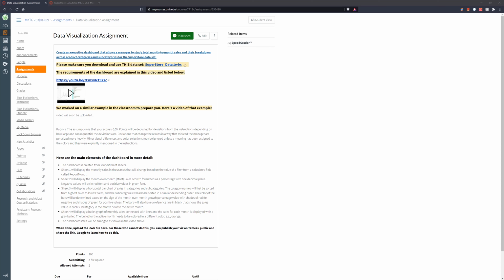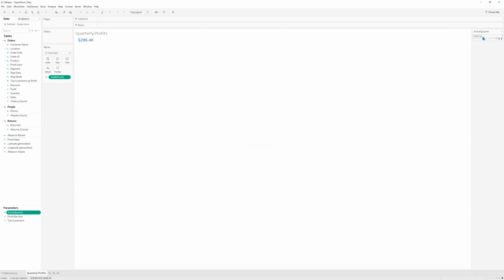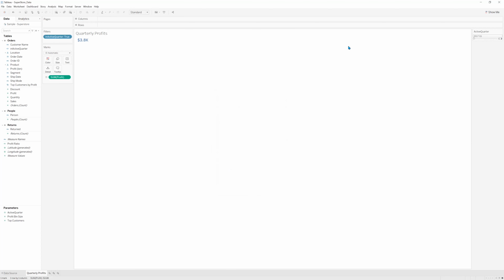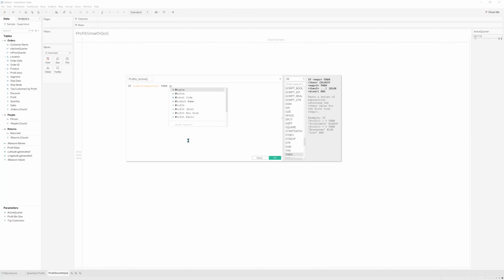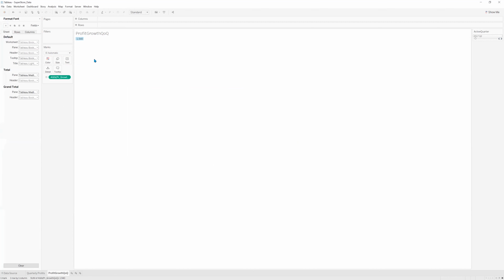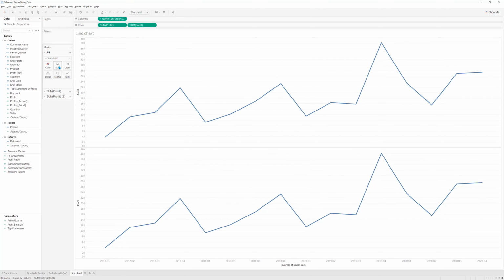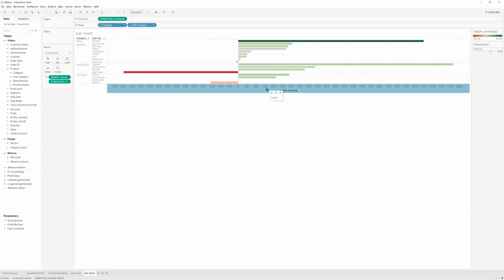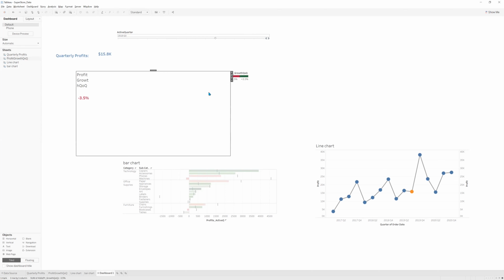Visualization Assignment Prep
Watch this video to prepare for the visualization assignment.